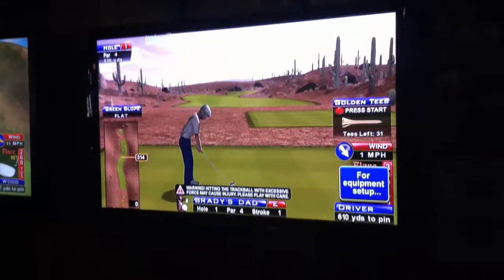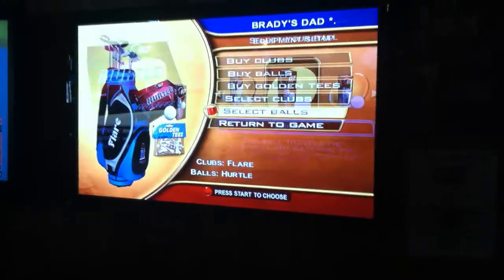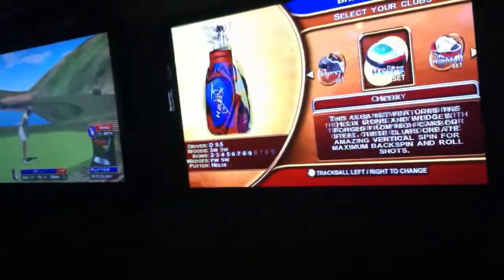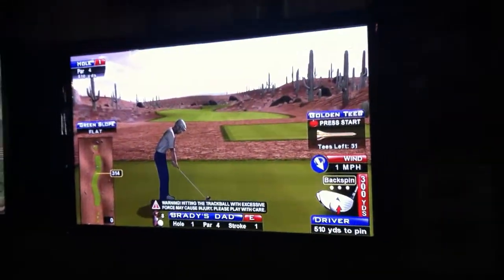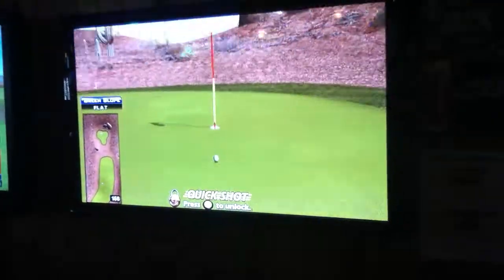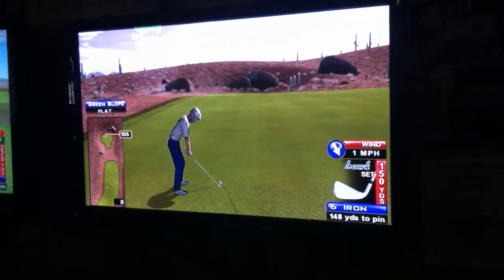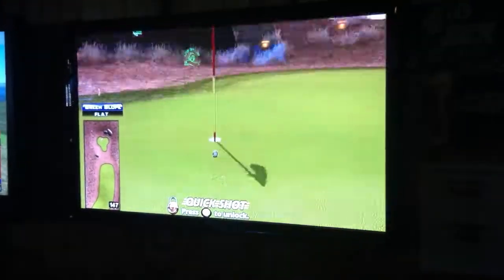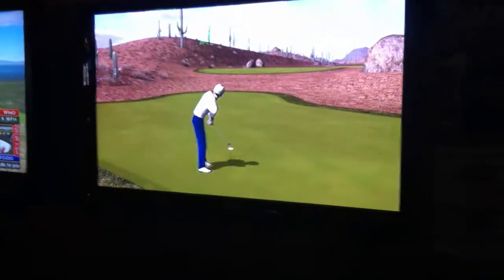Jack Rabbit Junction Hole #1 demo -- Golden Tee 2013